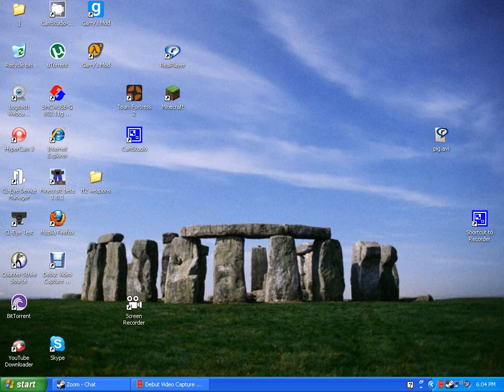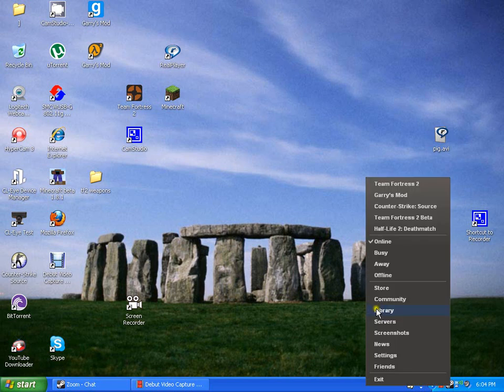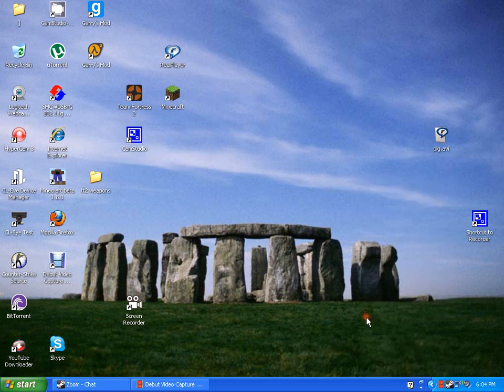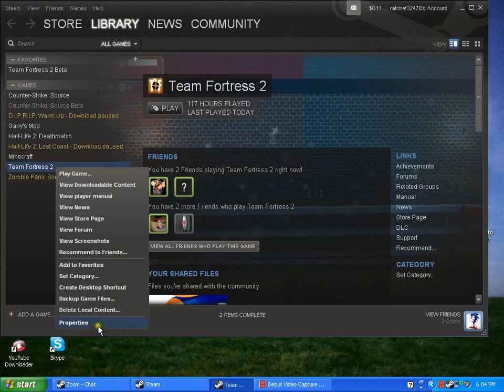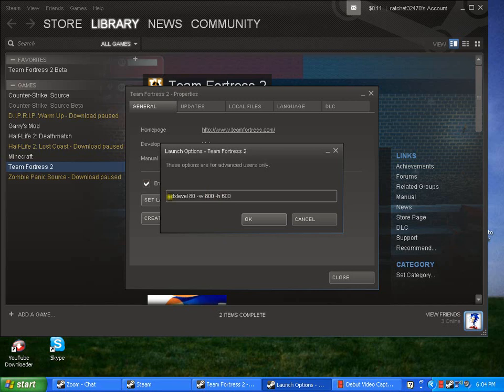How to fix lag in Team Fortress 2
-dxlevel 80 -w 800 -h 600
is the code to fix lag